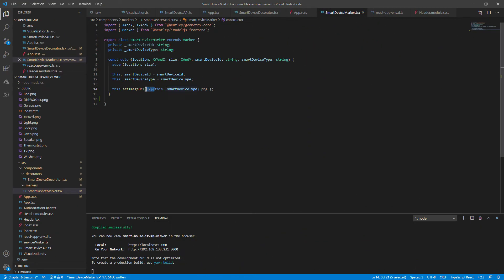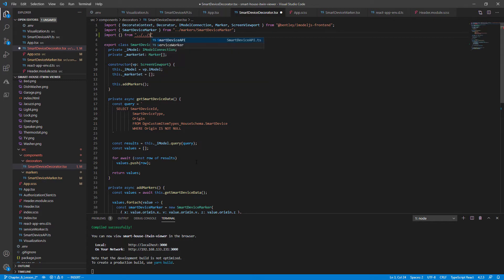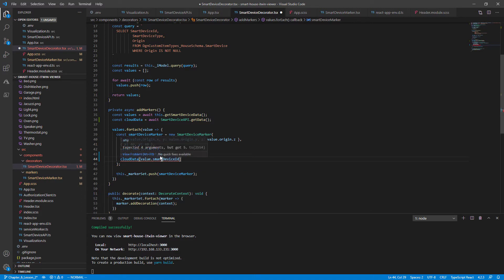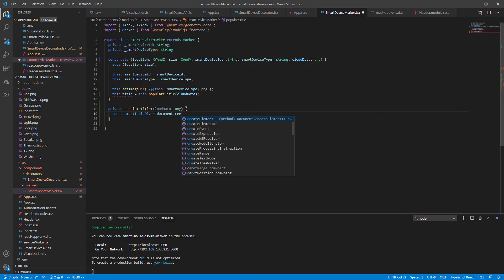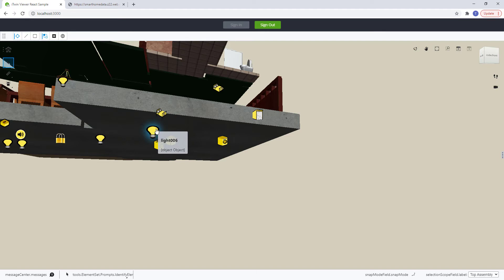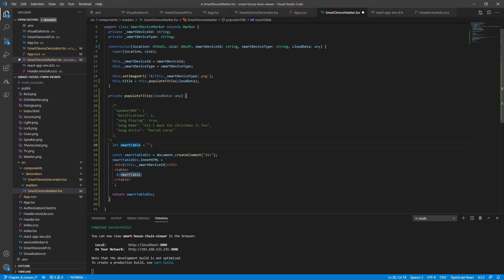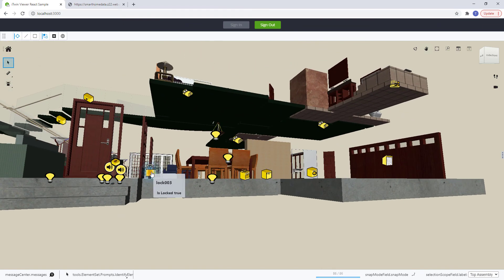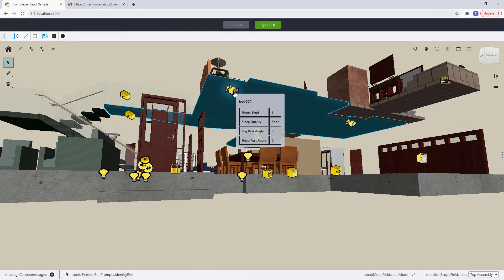Chapter 6: Lesson 3 - Extending Markers (Decorators and Markers)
This lesson will attach additional information on our smart device markers.
Resources:
- This lesson builds off of Chapter 6 - Lesson 2 code. If you haven't been following along, feel free to check out the following branch: git checkout "Chapter_6_Lesson_2"
- Changes between Chapter 6 Lesson 2 and Chapter 6 Lesson 3